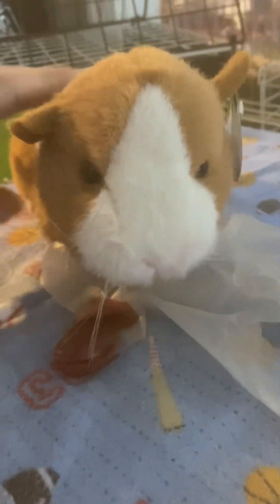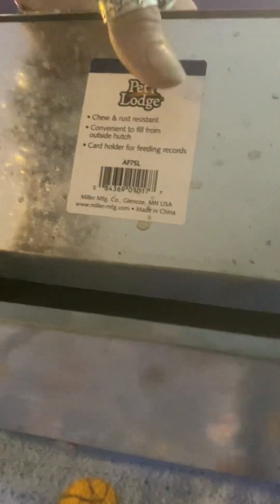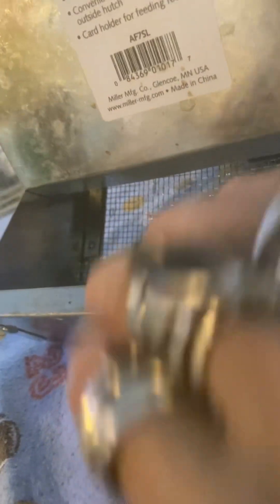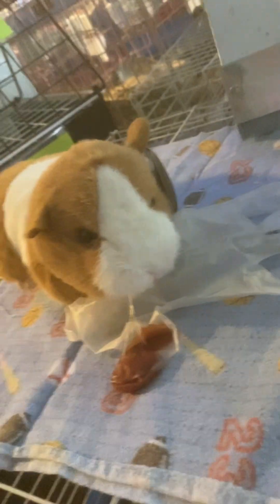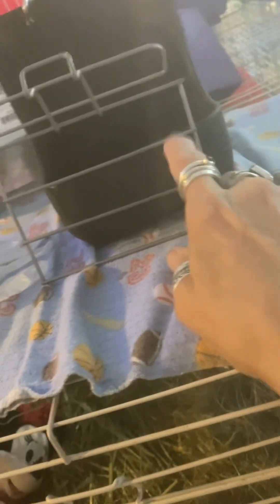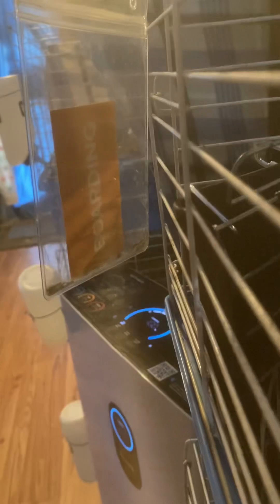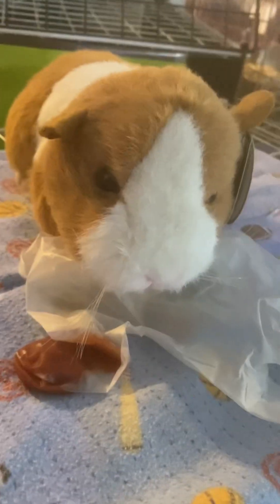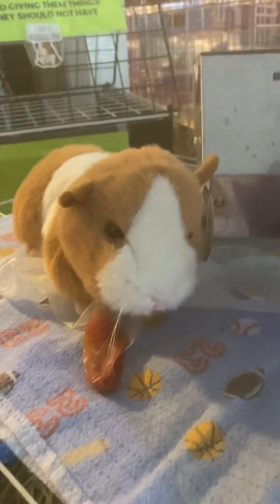And more lies 🙄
Adding more items to the fish tank of lies 😑😞😡